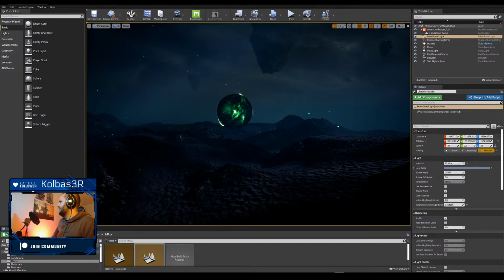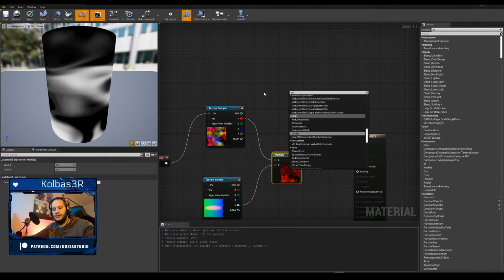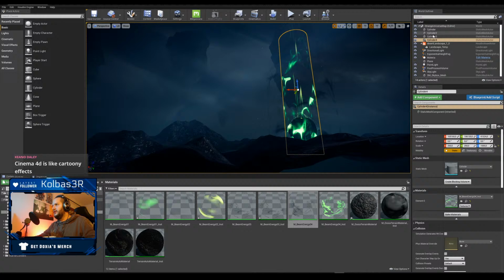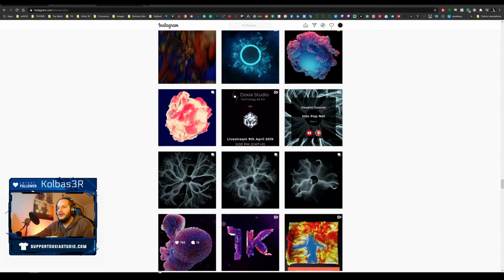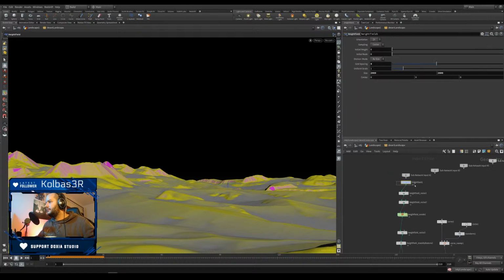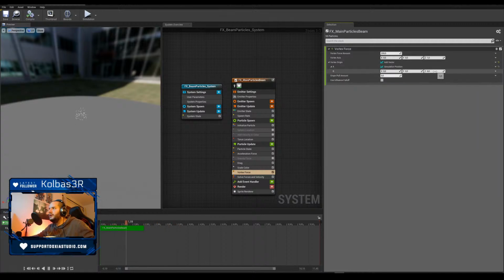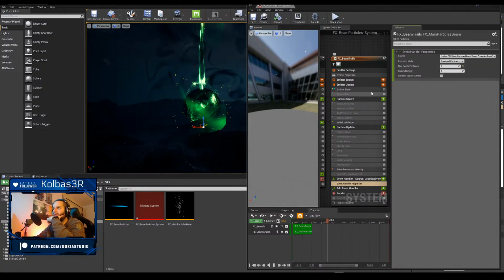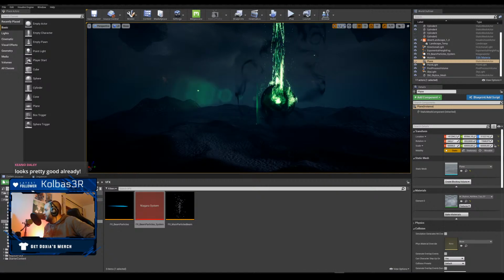Houdi + Unreal: Working on MDC Contest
Day3- Adding VFX and Populate with Megascans!
Working on short cgi video for MDC Contest: Strange Universe